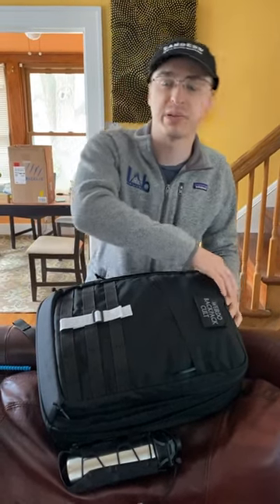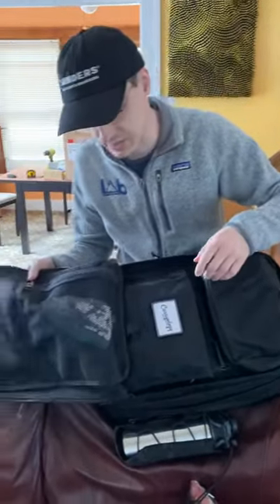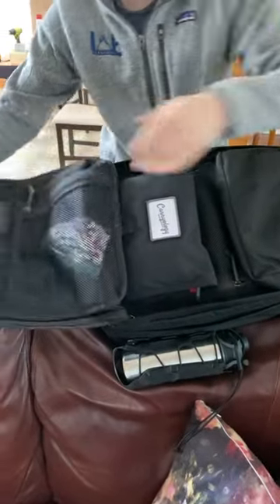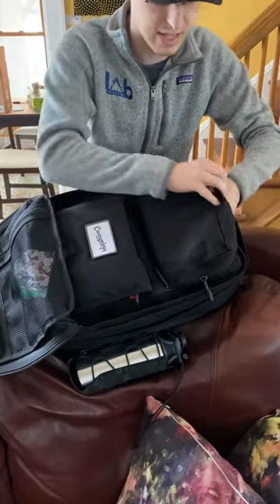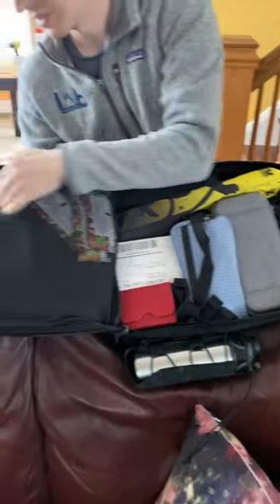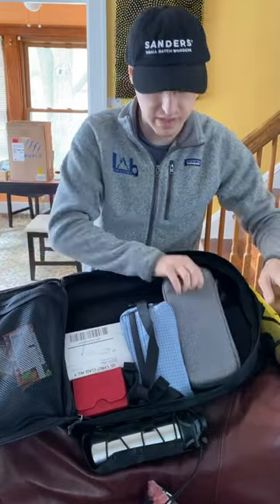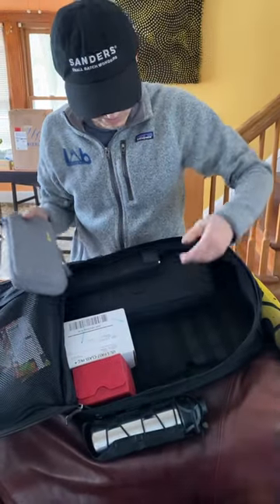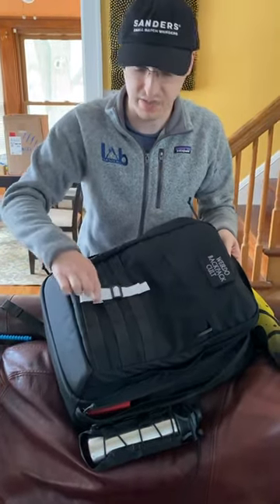Traveling for work bag Goruck GR2 packout